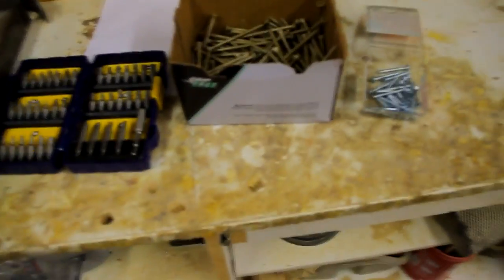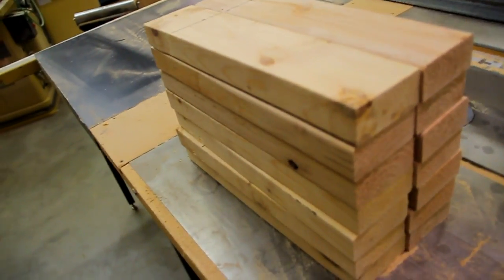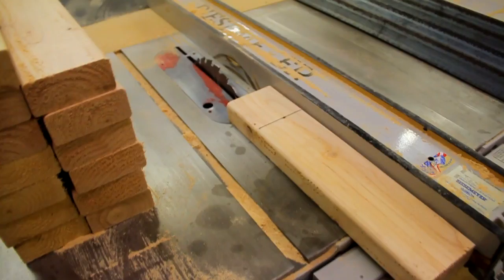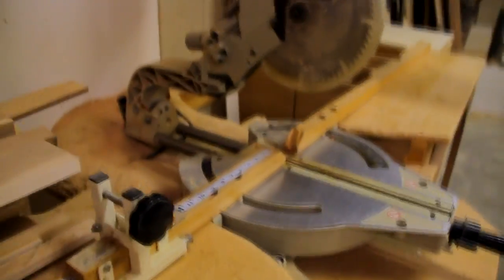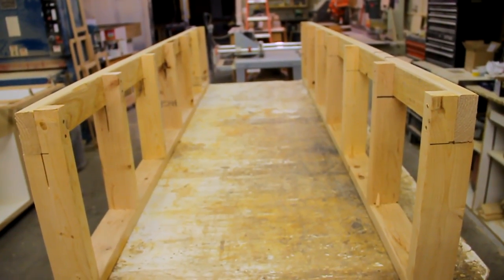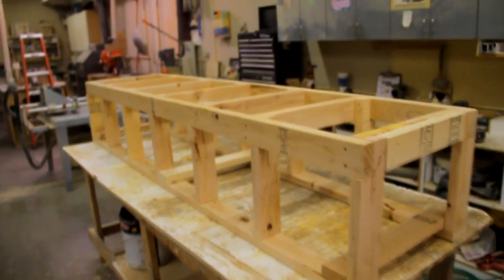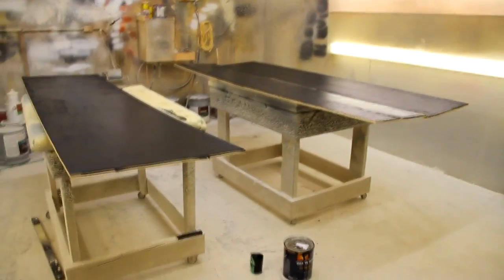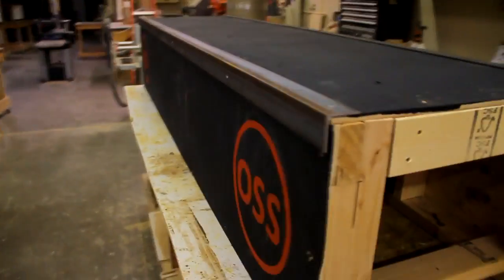How To Build A Grind Box For BMX Or Skateboarding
How to build a good BMX grind box. You can do it fairly cheap for around $80.